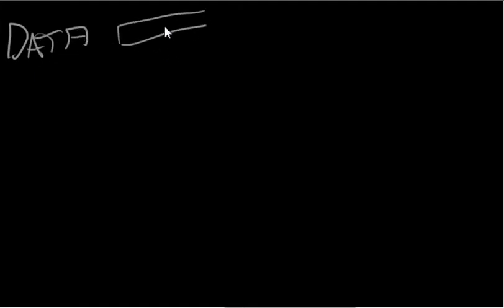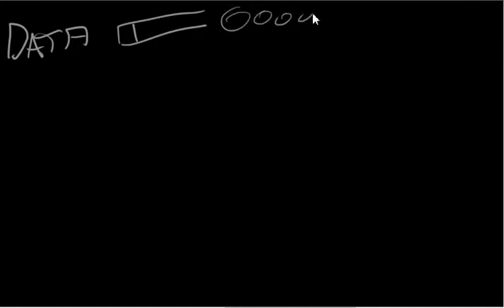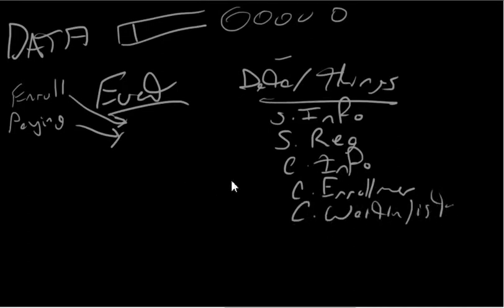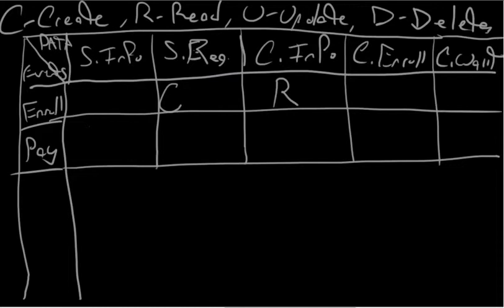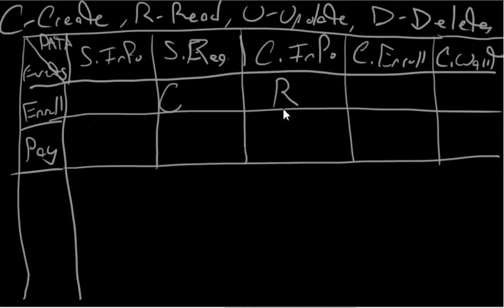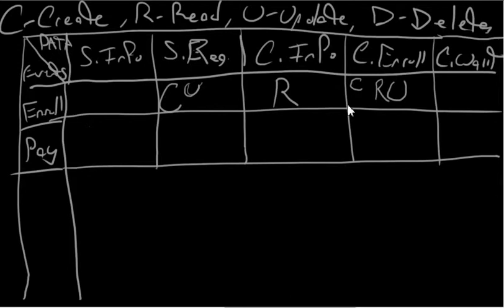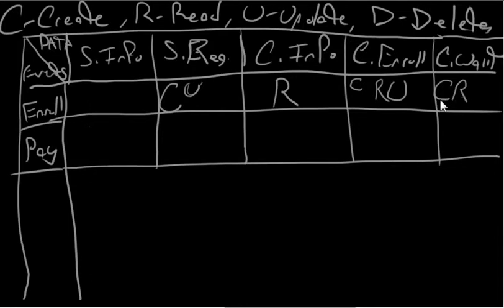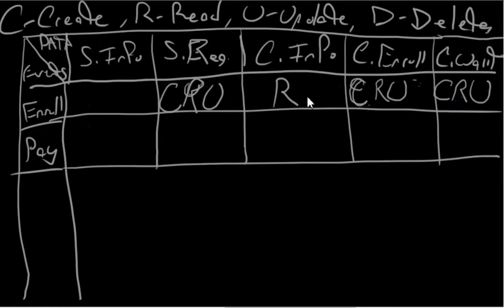Crud1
Part one covering the creation of a CRUD table activity that we did in class.Please have you accompanying associated sheet of details.